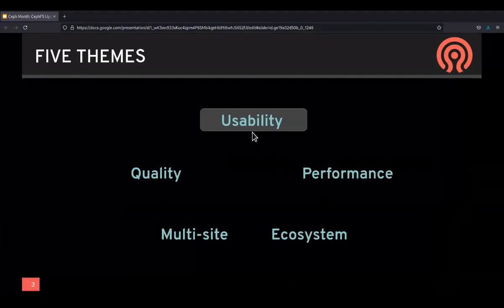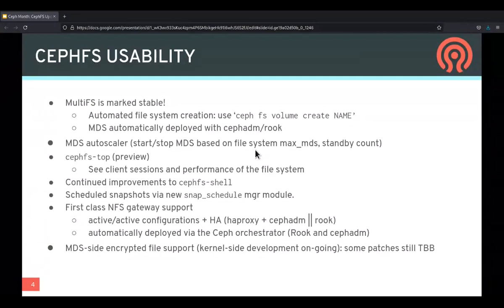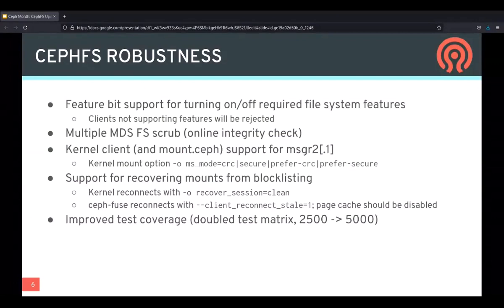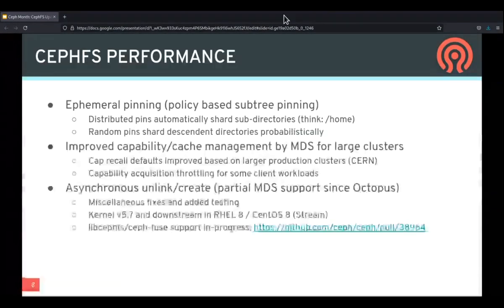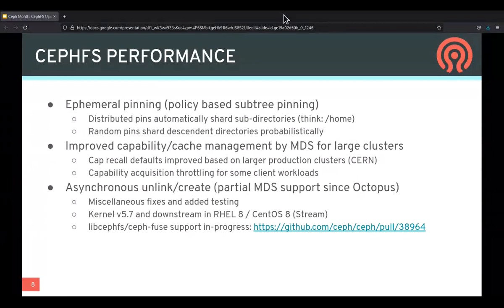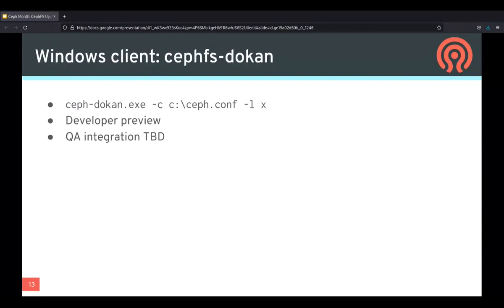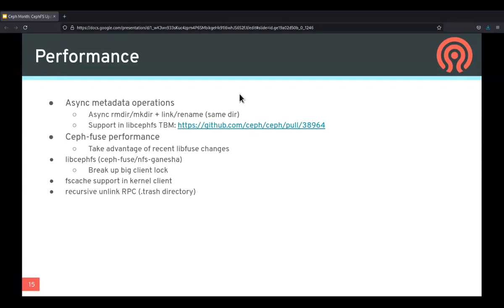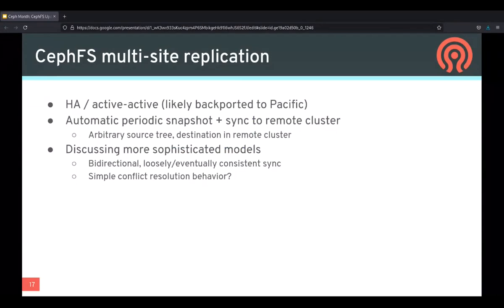Ceph Month 2021: CephFS update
Presented by: Patrick Donnelly